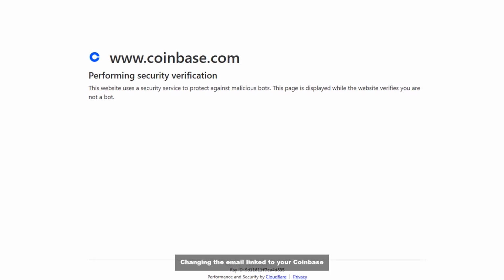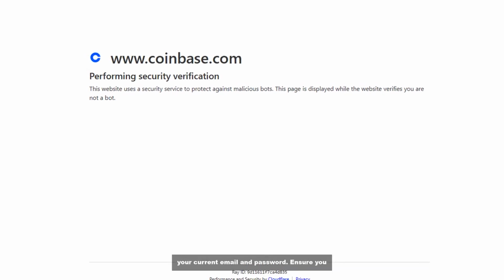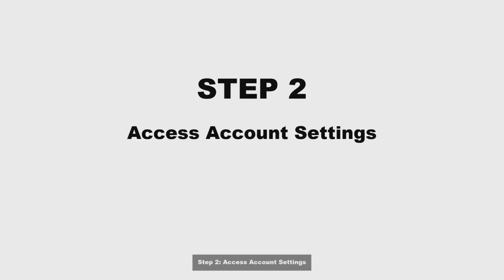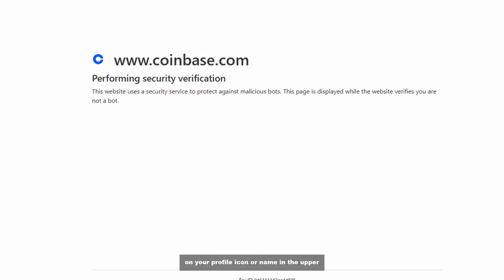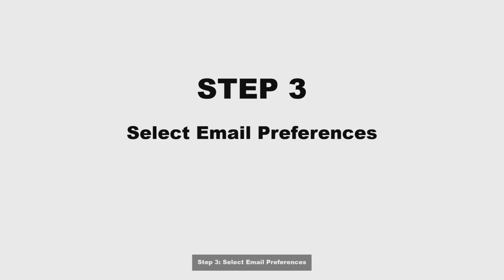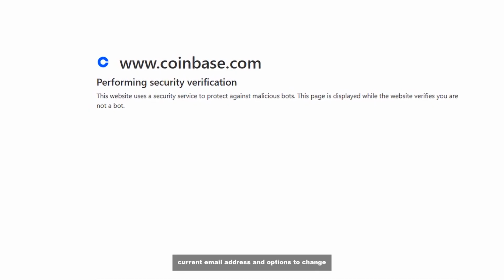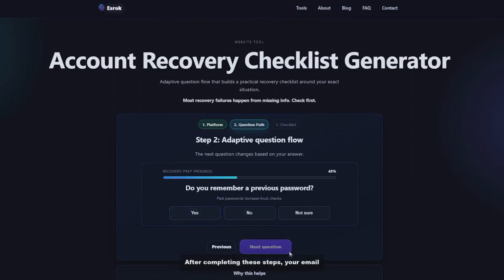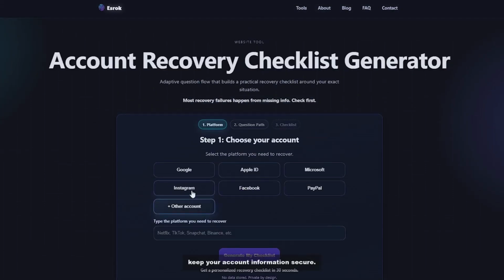How To Change The Email Linked To Your Coinbase Account 2026 (QUICK FIX)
In this video, we will show you how to change the email linked to your Coinbase account in 2026 with a quick fix. If you're having trouble accessing your account or need to update your email for security reasons, this guide will help you through the process.